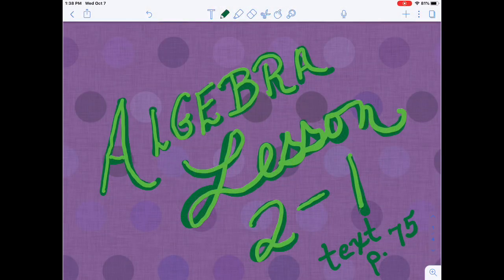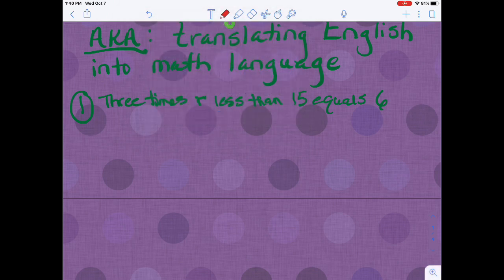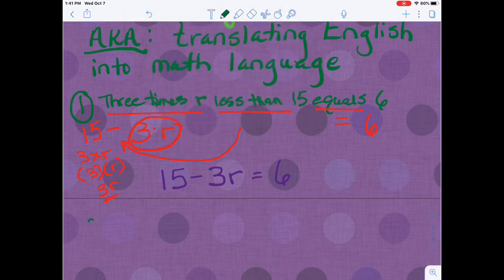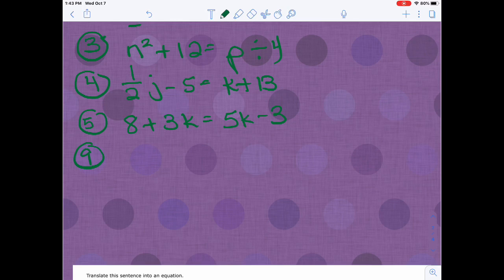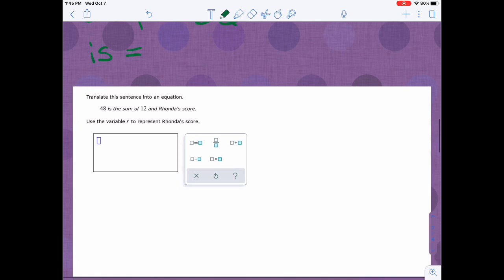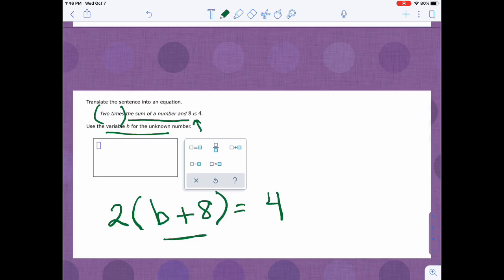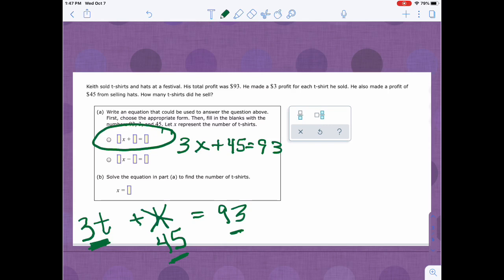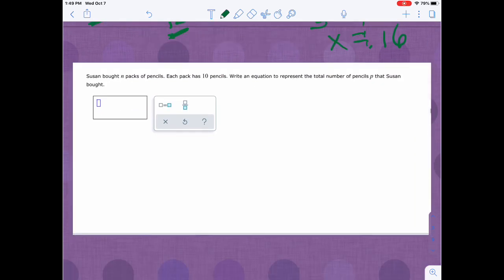Algebra Lesson 2-1